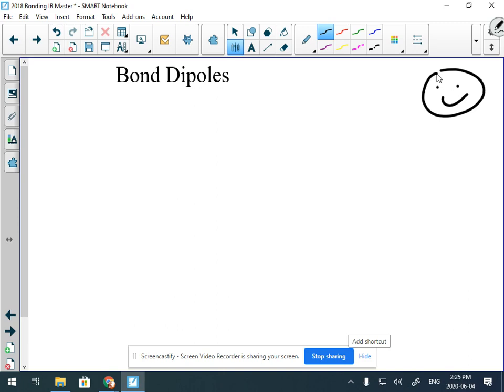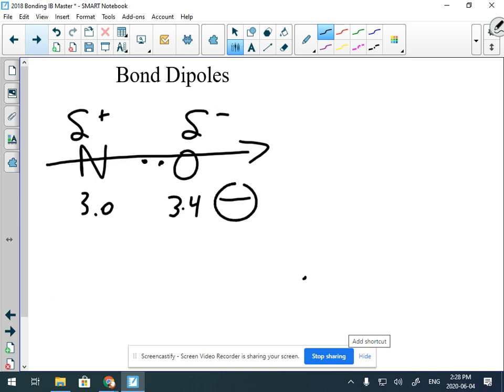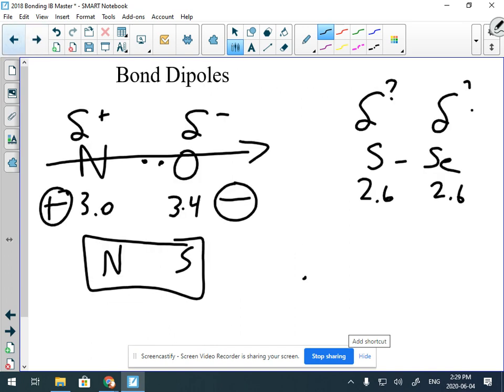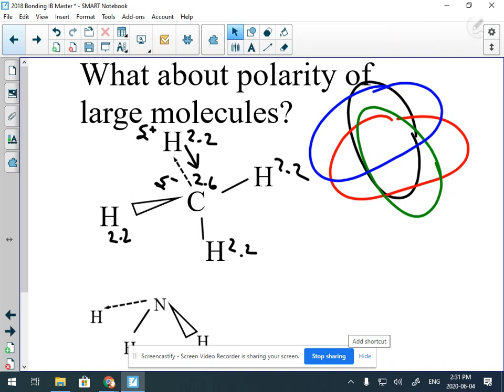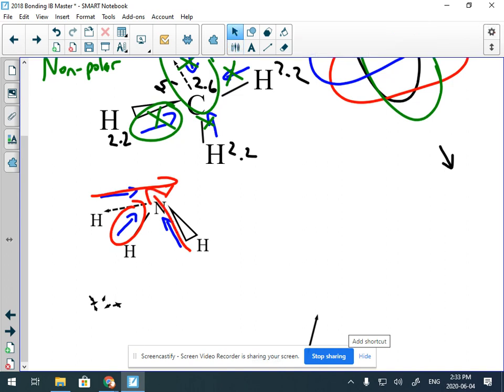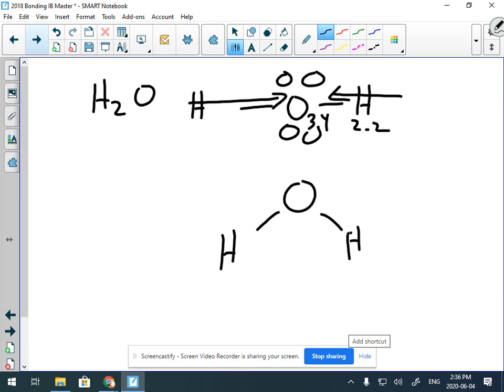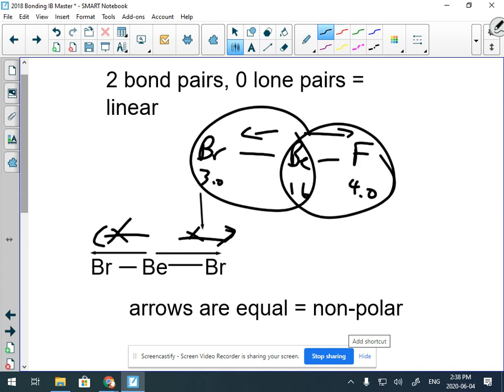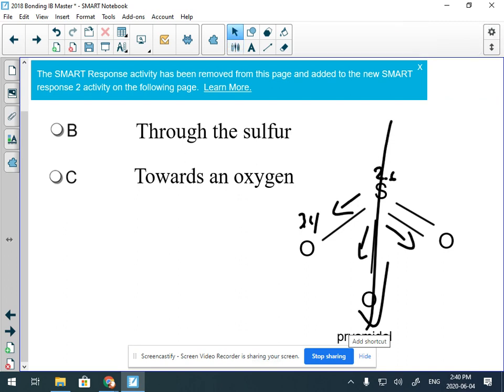Bonding Lesson 6